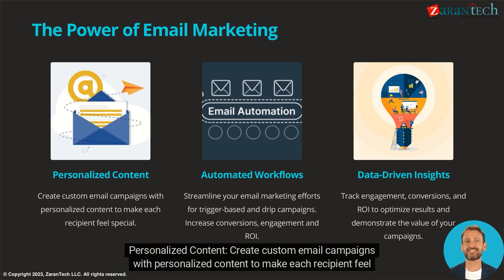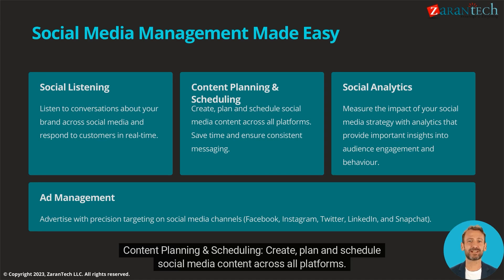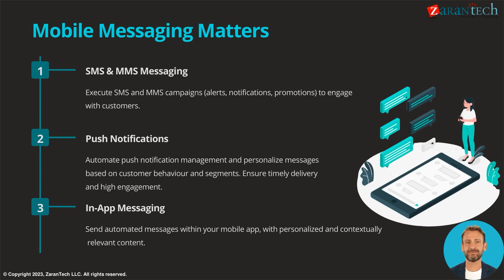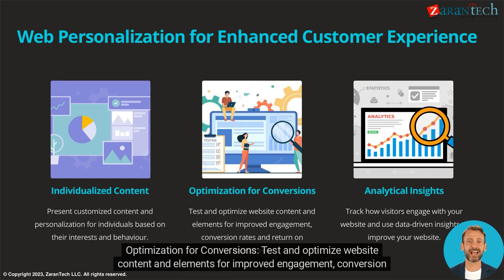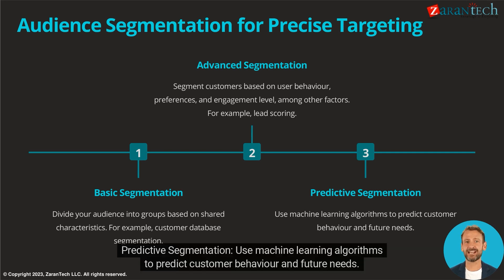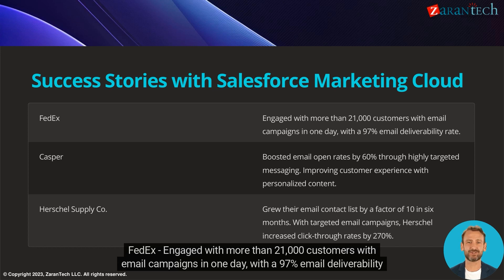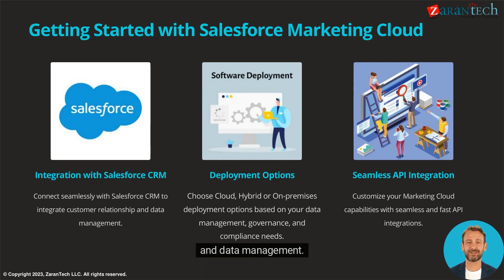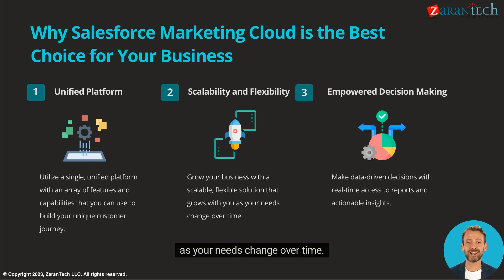Introduction to Salesforce Marketing Cloud | ZaranTech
👉 In this video you will learn about Introduction as a part of Salesforce Marketing Cloud Training.